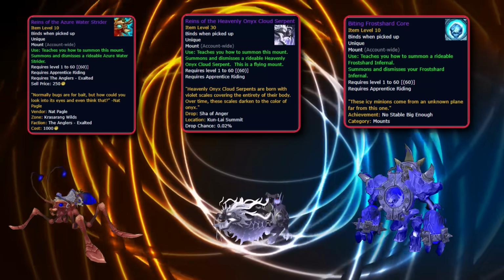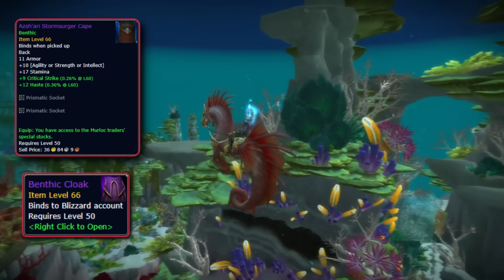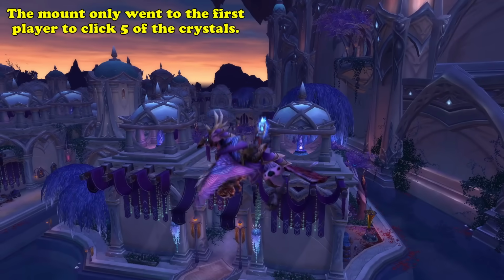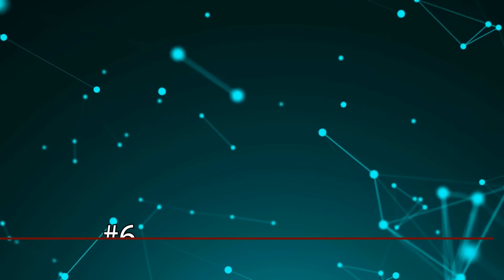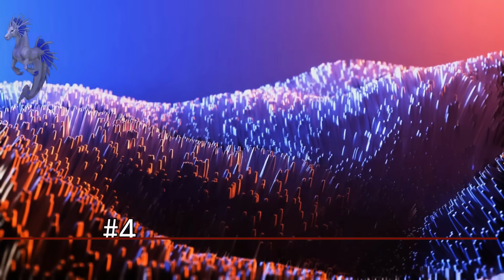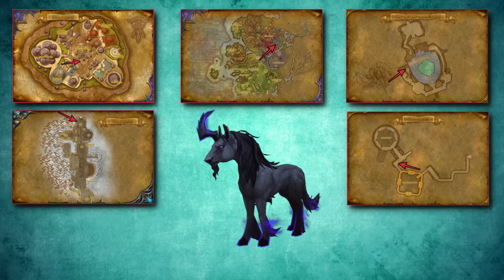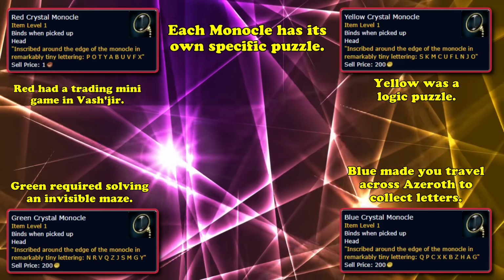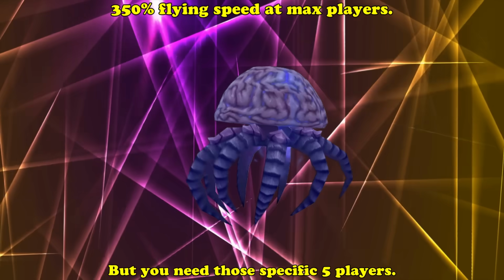Top 10 Mounts with the Most Unique Methods to Obtain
In this video we will be going over the top 10 mounts with the most unique methods of obtaining them, be it fishing, exploring, or doing very specific tasks, countless mounts are simply dropped, sold by a vendor, purchased off the store, or obtained from achievements, but some are only obtained through some of the weirdest methods.

Video managed by FelPlague
Video edited by Splitrift

--The List--
Intro: (0:00)
10) Sundancer: (0:12)
9) Crimson Tidestallion: (1:48)
8) Long-Forgotten Hippogryph: (3:02)
7) Falcosaur Mounts: (3:50)
6) Riddler’s Mind-Worm: (4:56)
5) Fathom Dweller: (5:32)
4) Fabious: (6:24)
3) Silverwind Larion: (6:55)
2) Lucid Nightmare: (7:47)
1) Hivemind: (8:54)